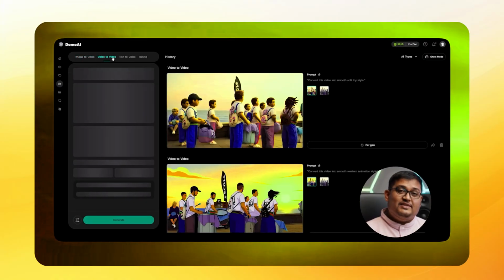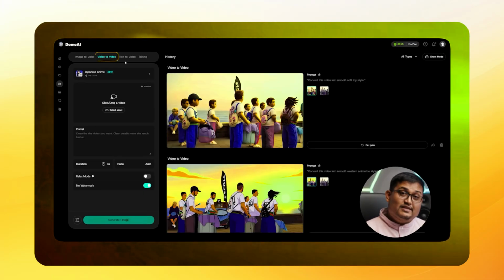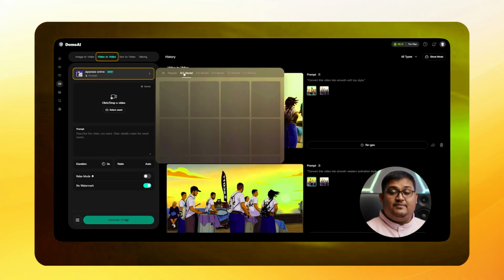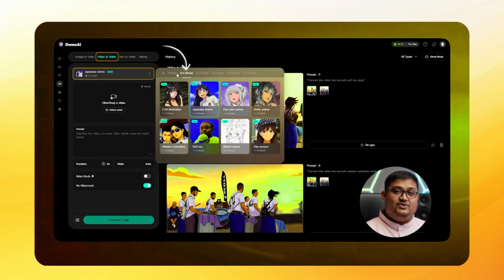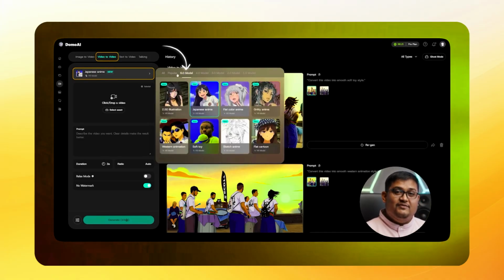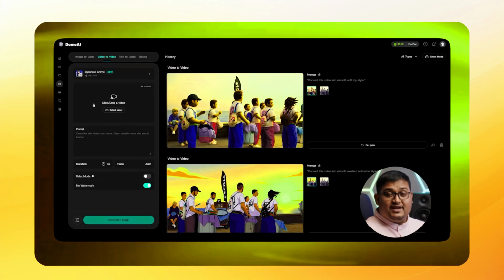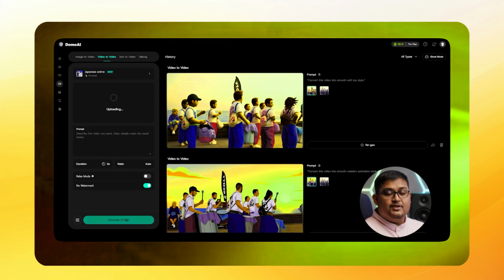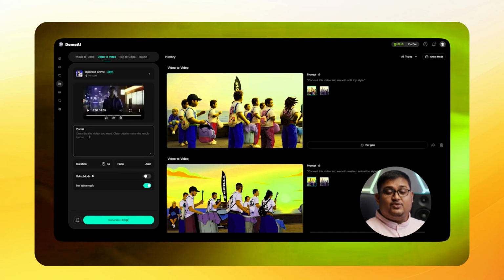How to Make a Full Anime with AI (Step by Step)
Learn to create an entire anime using AI step-by-step! This video covers everything from scripting to character design. Even if you're a beginner, you will find this guide easy to follow.

Watch as we break down each part of the anime-making process. You'll see how AI can speed up and simplify your work. You'll also discover tools and tips for better results.

We'll showcase various AI tools that can help you with voice acting, animation, and background design. You won't need any previous experience to get started.

Transform your ideas into a real anime with this simple and clear tutorial. By the end, you will be well on your way to creating your own unique series.

⏱️ TIMESTAMPS:
00:00 - Introduction
00:45 - Step 1: Choose Your Method
01:30 - Step 2: Video Source Preparation
02:30 - Step 3: AI Anime Conversion
04:00 - Step 4: Character Consistency
05:30 - Step 5: Story Creation from Scratch
07:00 - Advanced Tips & Quality Settings
08:30 - Final Results & Conclusion

📚 What We Cover:
✅ Monetization Strategies

how to make anime with AI, AI anime creation, step by step anime tutorial, AI animation tools, beginner's guide to AI anime, creating anime characters with AI, AI voice acting for anime, AI background design for anime, full anime creation, anime scripting with AI, AI tools for anime, easy anime creation with AI, AI-powered animation, making anime with technology, AI for animators, anime making process, step by step AI animation, AI in anime production, how to animate with AI